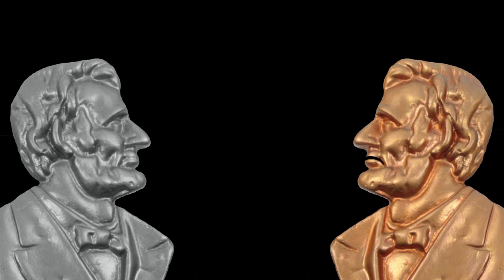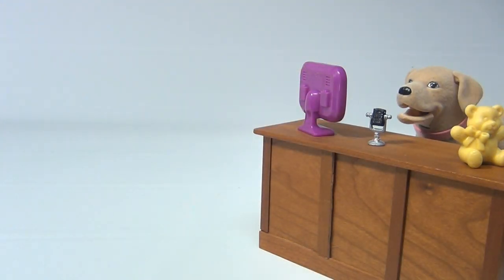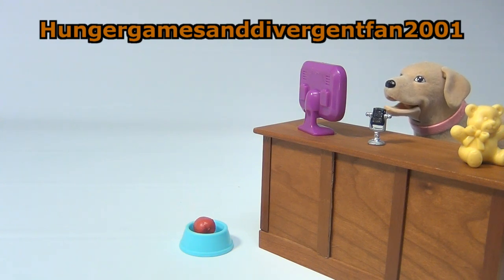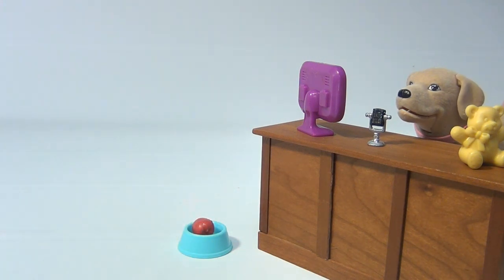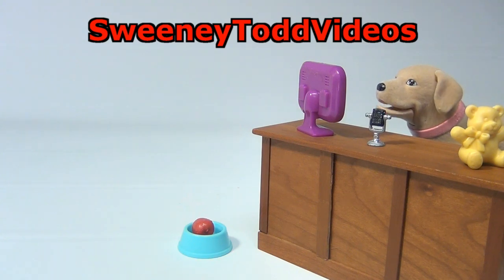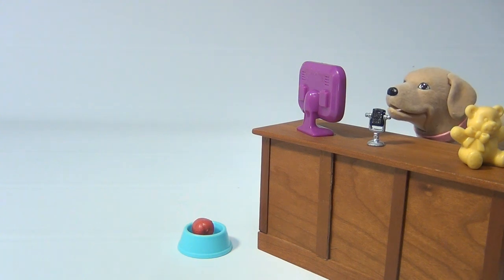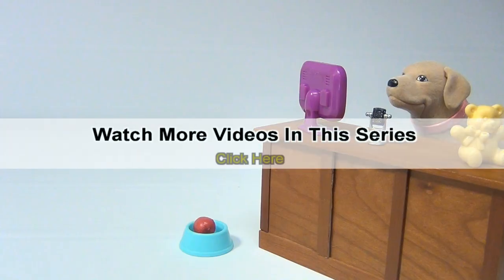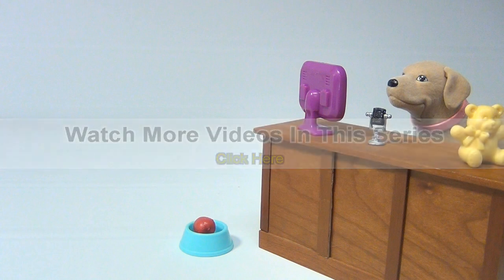Shout-Out Time! (Video #09) LuckyPennyShop Subscriber Thank You Series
Be sure to check this page for all our shout-outs. current and future videos!

If you want to a shout-out and have not entered before, then go to our home page and click on the 2 Abraham Lincoln Heads: